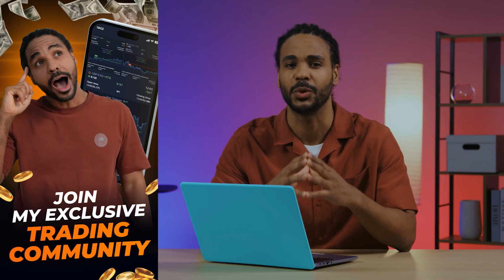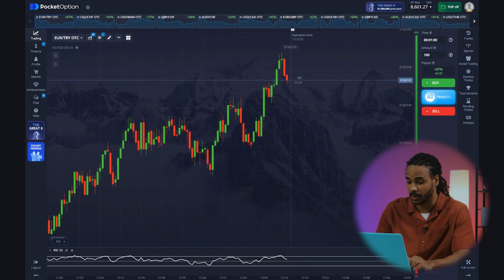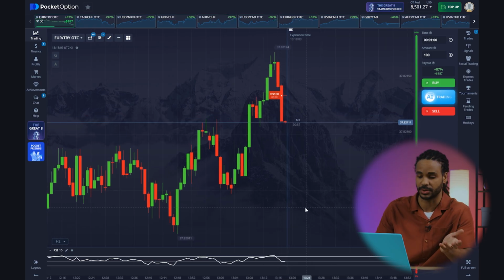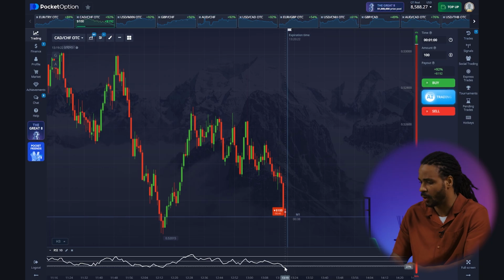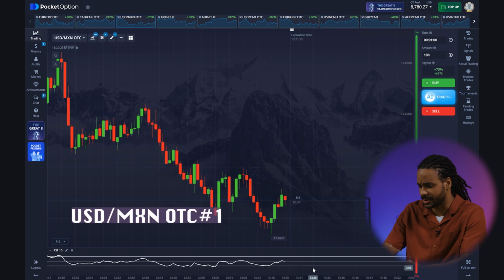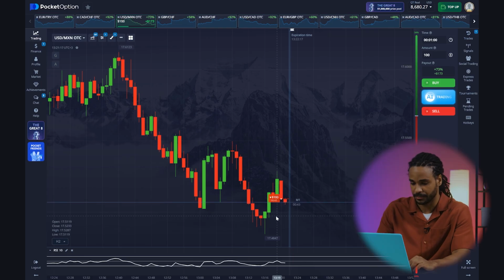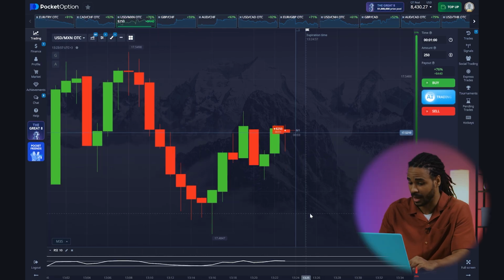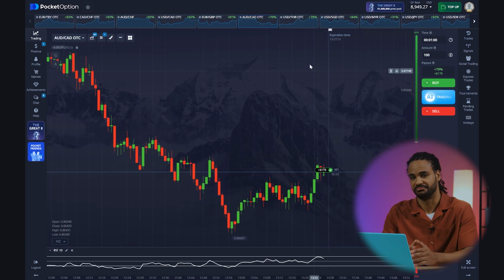RSI Trading Strategy Explained | Master the Relative Strength Index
You’ll learn:
🔹 What RSI is and how it works
🔹 How to use RSI to identify overbought and oversold zones
🔹 Key strategies for spotting trend reversals and strong entry points
🔹 Real examples of trades using RSI

Whether you’re a beginner looking for a simple setup or an experienced trader wanting to refine your strategy, this step-by-step guide will help you trade with more confidence and consistency.

💡 Watch until the end for real trade examples and pro tips to boost your results!